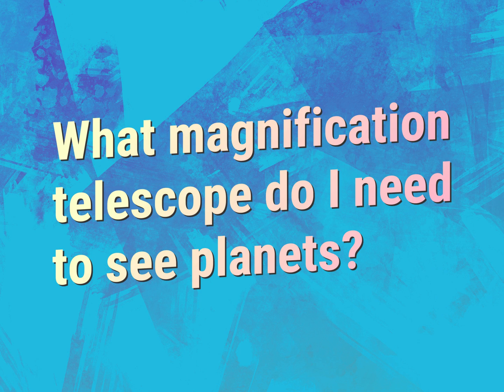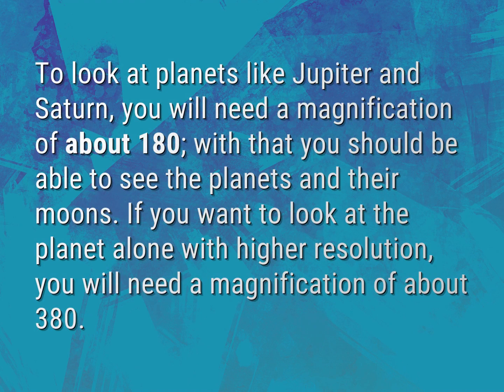What magnification telescope do I need to see planets?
James Webb (2022, August 3.) What magnification telescope do I need to see planets?
    WHYS.video